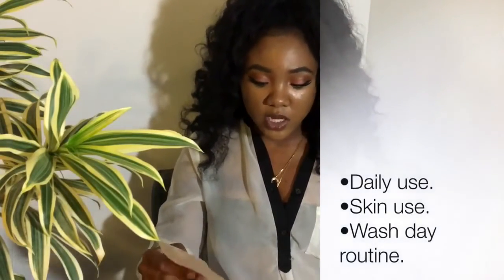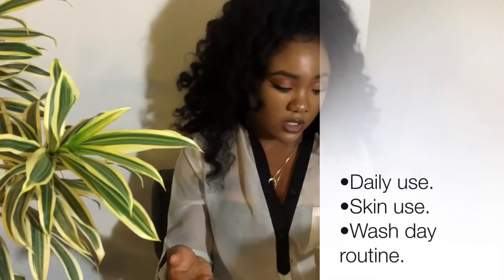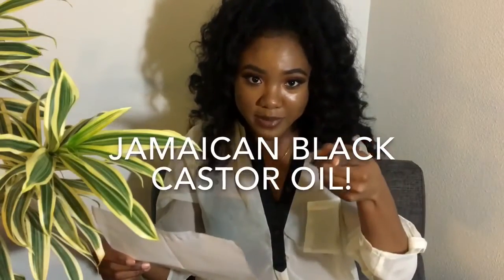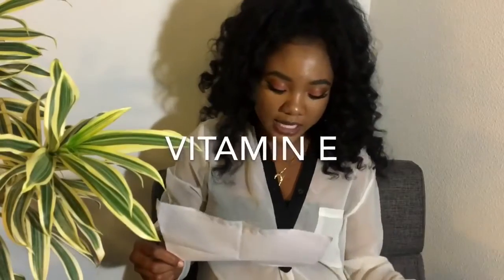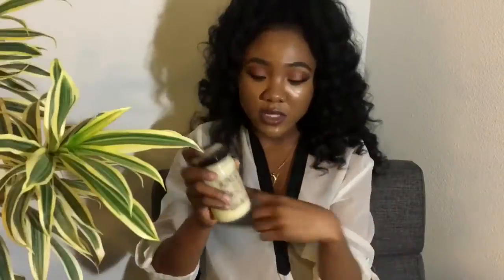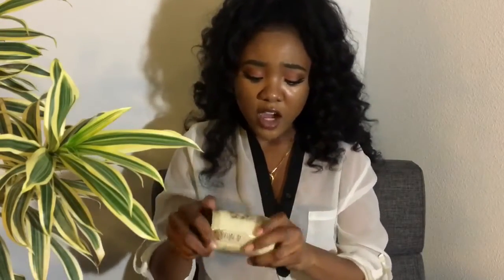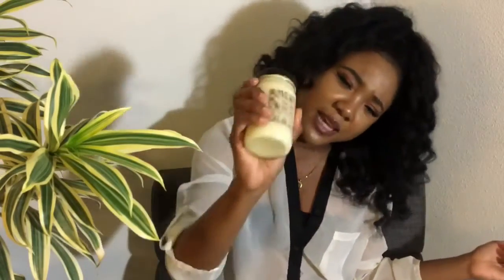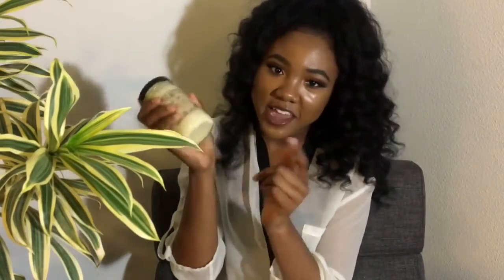TyBeauty's Review of Nae Nae's Hair Crack